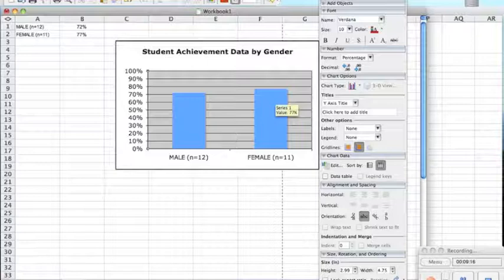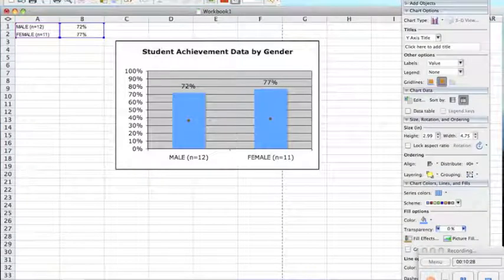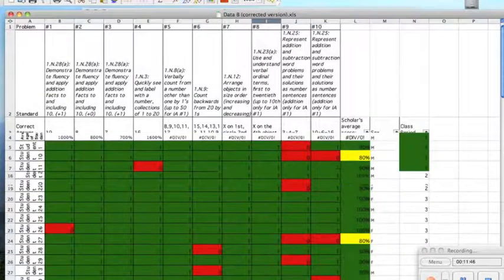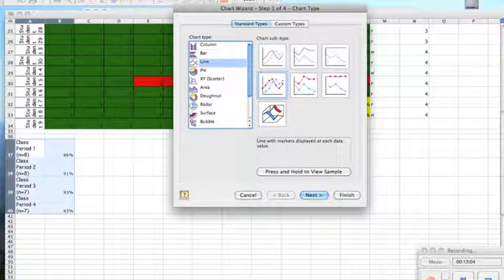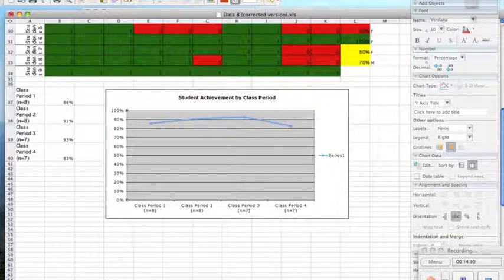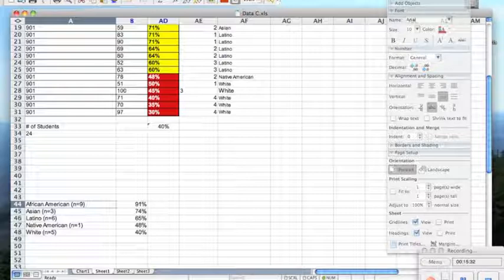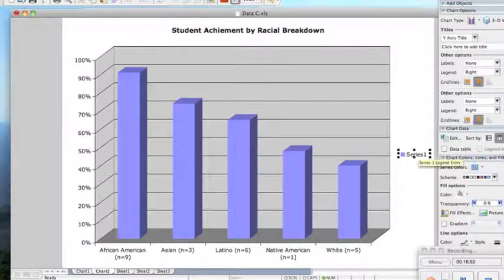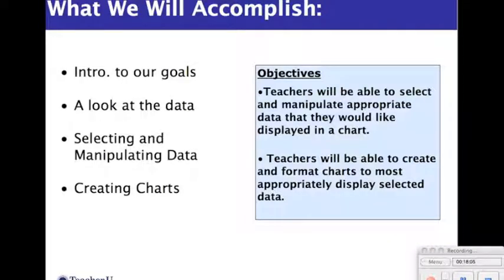Mac Part 3 (Charts Video 2)